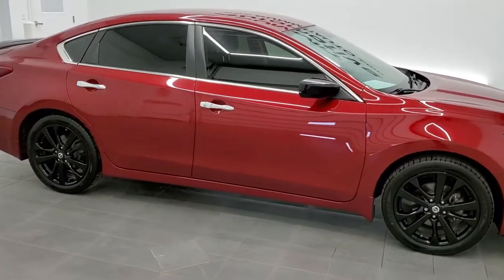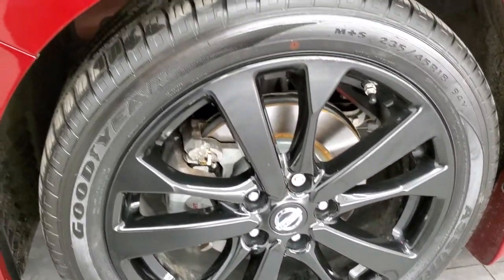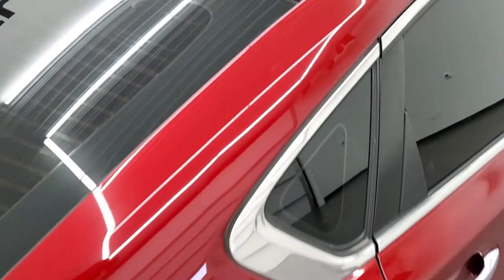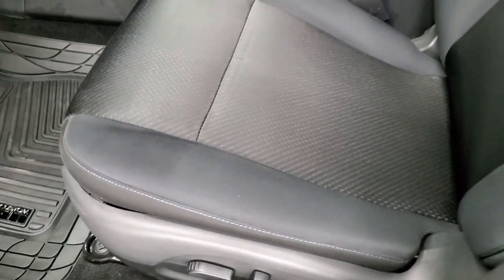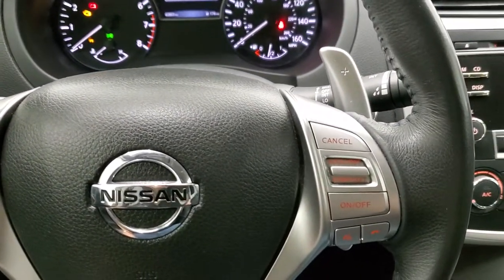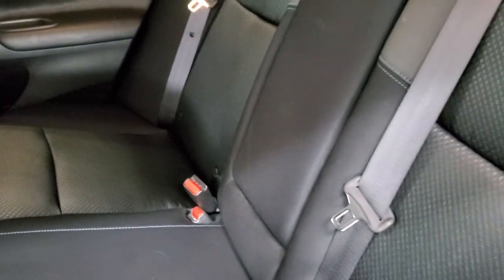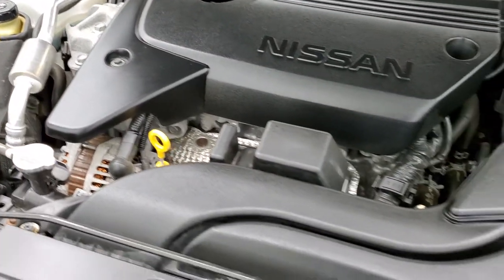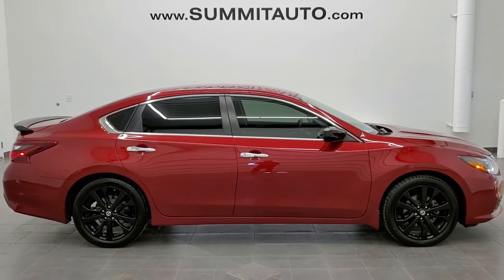2017 NISSAN ALTIMA SR MIDNIGHT EDITION WALK AROUND REVIEW 11381B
This 2017 NISSAN ALTIMA SR MIDNIGHT EDITION IN SCARLET EMBER METALLIC FOR SALE IN FOND DU LAC OSHKOSH WISCONSIN 54935 is the vehicle we did walk around review of today.

Thank you for checking out this video of this 2017 NISSAN ALTIMA SR MIDNIGHT EDITION IN SCARLET EMBER METALLIC FOR SALE IN FOND DU LAC OSHKOSH WISCONSIN 54935

STOCK: 11381B
PRICE: $15,999
MILES: 42,729
MAKE: NISSAN
MODEL: ALTIMA
VIN: 1N4AL3AP3HC482424
LOCATION: FOND DU LAC OSHKOSH WISCONSIN, 54937 TRUCKS ON 41

1 OWNER! CLEAN TITLE HISTORY! 2.5 Liter DOHC I4 Engine, 182 Horsepower, Four Door Sedan, SR Package, Automatic Transmission Center Console Shifter, Front Wheel Drive FWD, Reverse Backup Camera Rearview Camera, Power Driver's Seat, Black Ebony Cloth Seats, Bucket Seats, Power Mirrors, Electronic Stability Control Traction Control ESC, Painted Alloy Rims Premium Wheels, Four Wheel Disc Brakes, Decklid Spoiler, Fog Lights, LED Running Lights, Projector Lamp Headlights, Chrome Tipped Exhaust, AM / FM Radio Tuner, CD Player, Bluetooth, Hands-Free Phone Controls Blue Tooth, Auxiliary MP3 Jack Portable Audio Connection, USB Jack Portable Audio Connection, Keyless Entry System, Push Button Start, Rear Window Defroster, Adjustable Height Seatbelts, Driver and Passenger Front Air Bags, L.A.T.C.H. Child Safety System, Side Curtain Air Bags SRS Safety Restraint System, Multi-Function Steering Wheel Controls, Outside Temperature Display, Fold Down Rear Seats, Air Conditioning AC, Cruise Control, Power Locks, Power Windows, Automatic Headlights Autolamp, Tilt/Telescope Steering Wheel, Scarlet Ember Maroon, ONE OWNER! CLEAN AUTOCHECK! Very very clean inside and out! This is one of the sharpest 2017 Nissan Altima cars we have ever had on our lot! Make your move before this super clean ride is gone!

STOCK: 11381B
PRICE: $15,999
MILES: 42,729
MAKE: NISSAN
MODEL: ALTIMA
VIN: 1N4AL3AP3HC482424